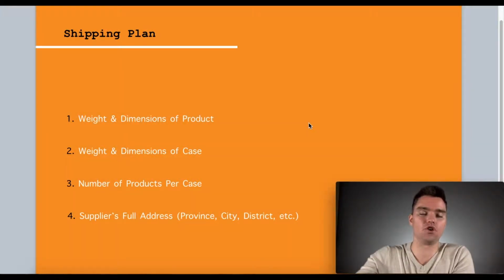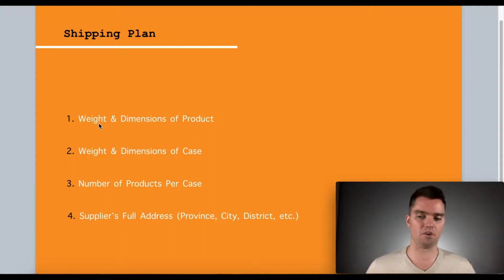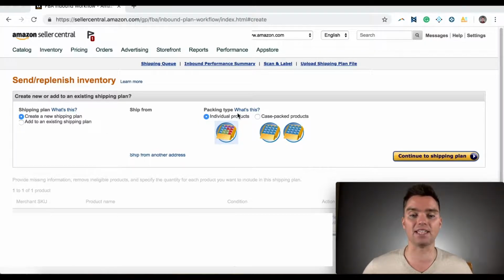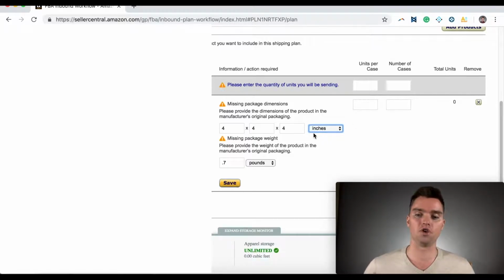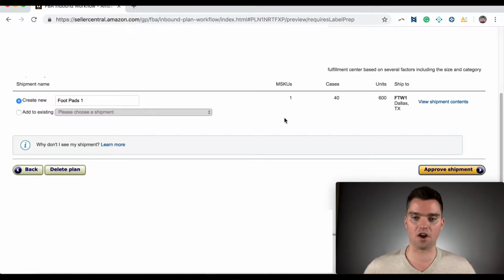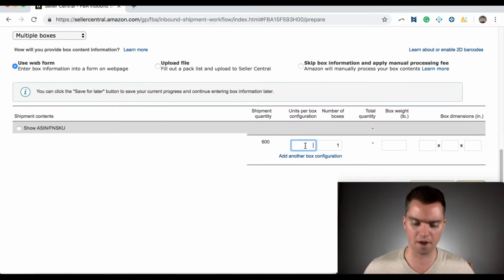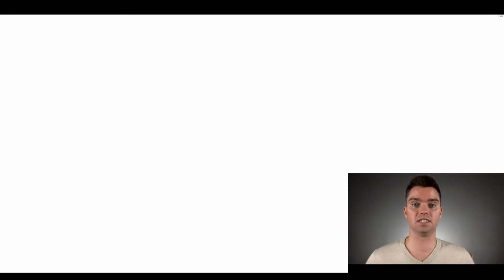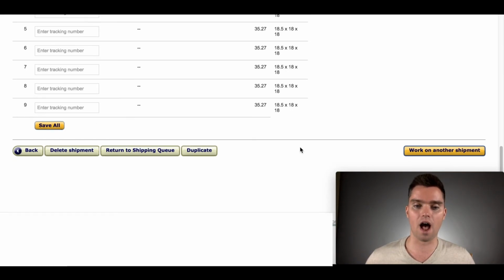Amazon Shipping Plan - Step-By-Step Tutorial For Creating Your Shipping Plan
A step-by-step tutorial to creating your Amazon shipping plan in seller central.